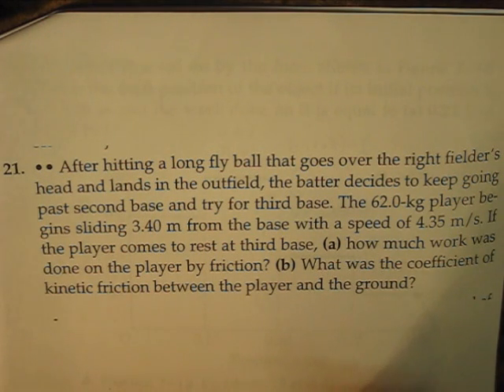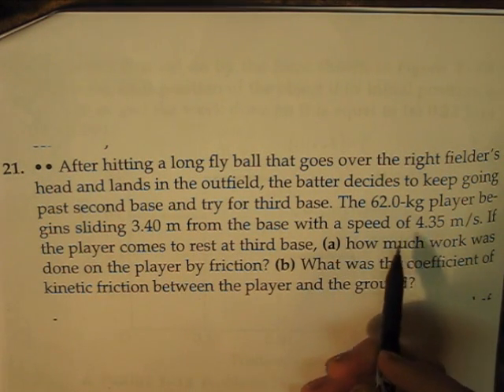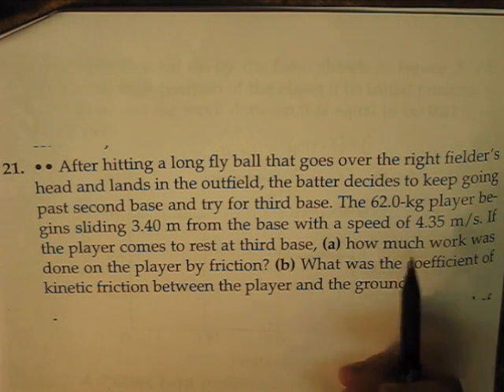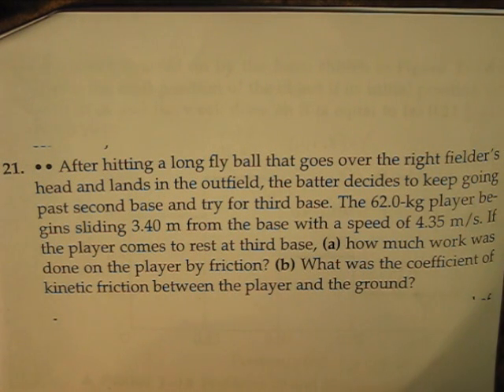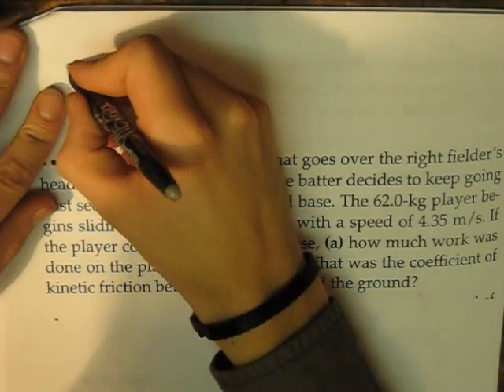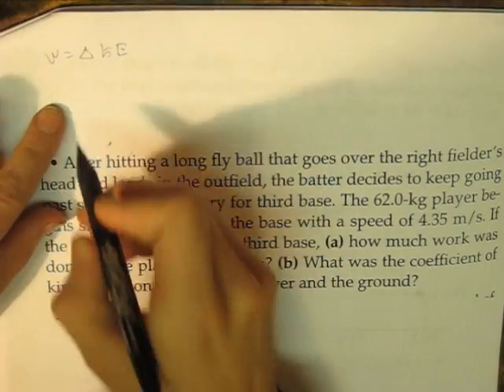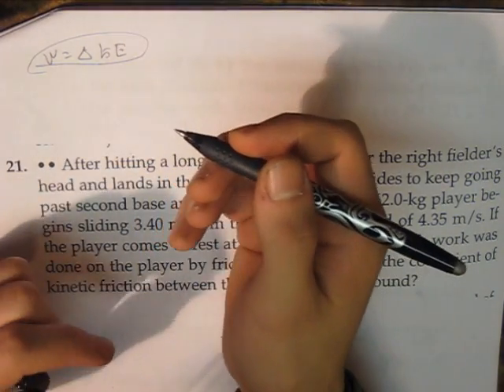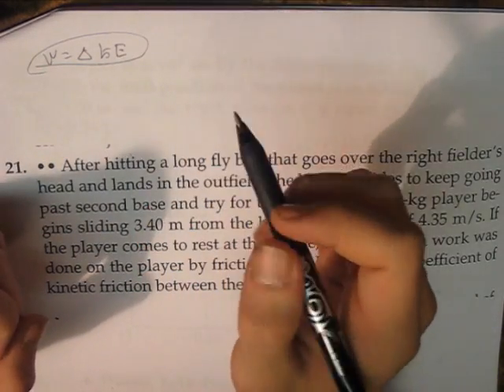Physics Problem (work, velocity, friction)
After hitting a long fly ball that goes over the right fielder's head and lands in the outfield, the batter decides to keep going past second base and try for third. The 62.0-kg player begins sliding 3.4 m from the base with a speed of 4.35 m/s. If the player comes to rest at third base, how much work was done on the player by friction? What was the coefficient of friction between the player and the ground?